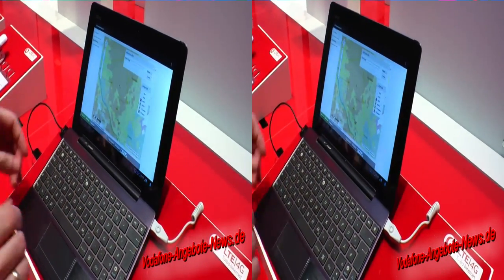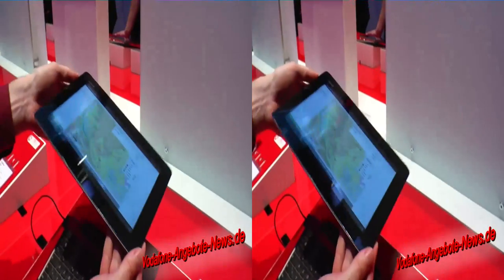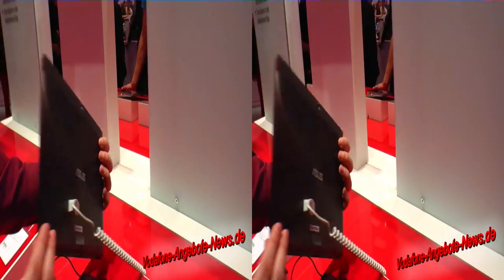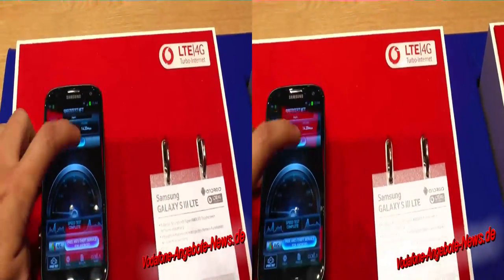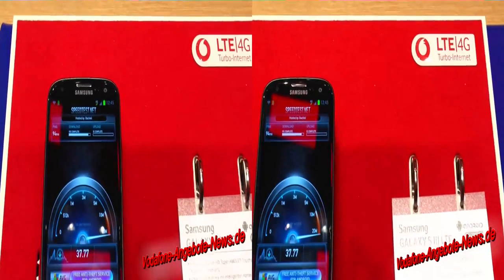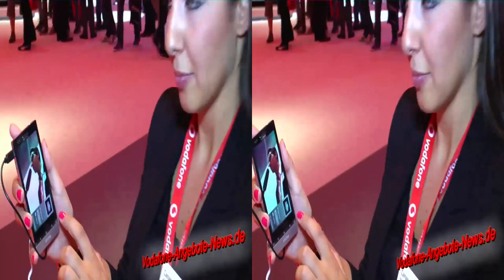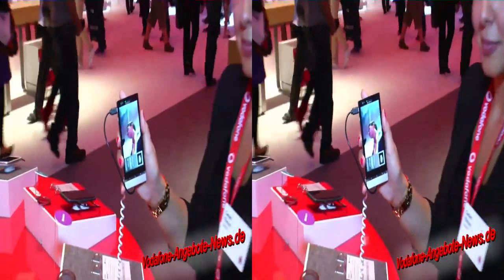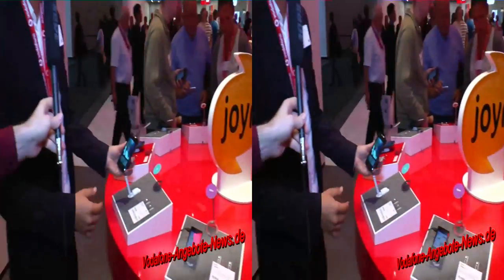3D-Video: Vodafone auf der IFA 2012 in Berlin - Highlights / Übersicht vom Messestand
Vodafone ist auf der IFA 2012 mit einem großen Stand vertreten. Highlights auf dem IFA Stand von Vodafone in diesem Jahr sind die Vorstellung von joyn, Vodafone Cloud, die Vodafone LTE TurboBox, die neue Vodafone EasyBox 904 LTE, das Samsung Galaxy SIII LTE und vieles mehr. Auch Berlins Oberbürgermeister Wowereit besuchte den Vodafone Stand auf der IFA 2012 und wurde von LTE "weggepustet".